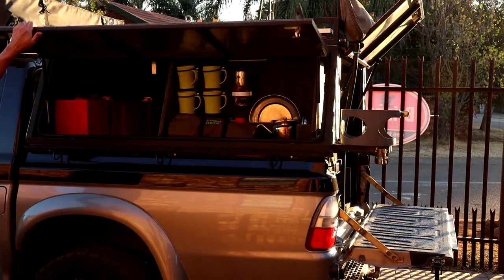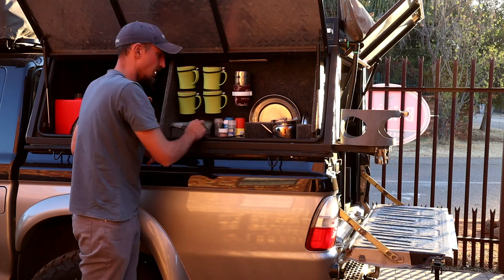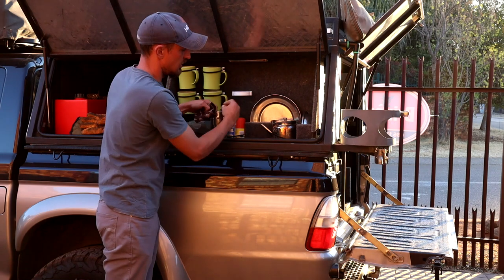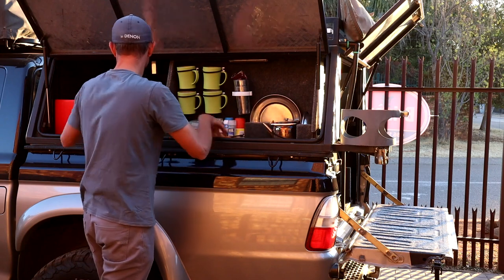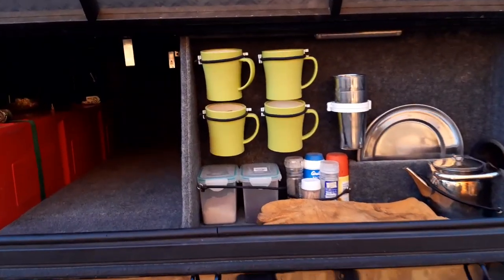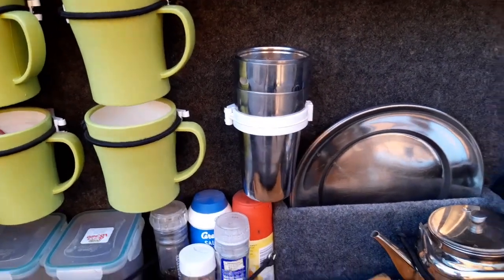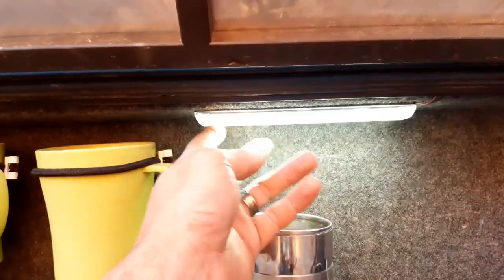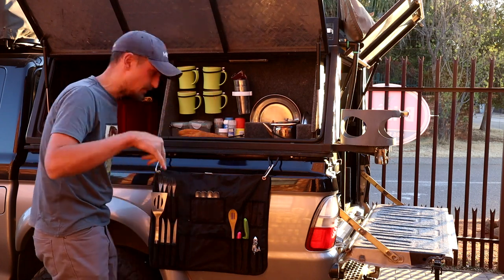Simple DIY 4x4 kitchen ( Part 1)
DIY 4X4 kitchen